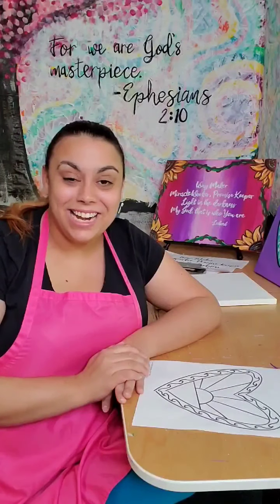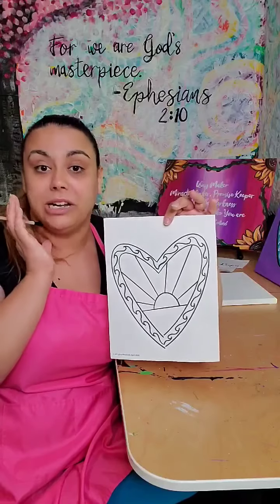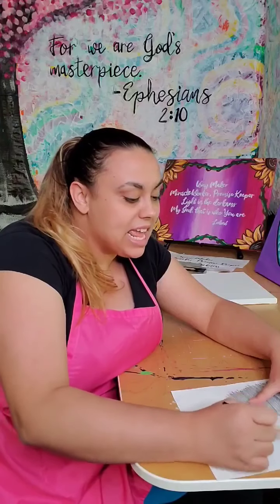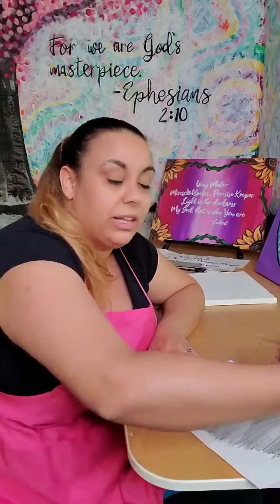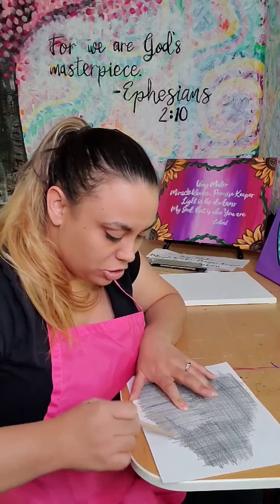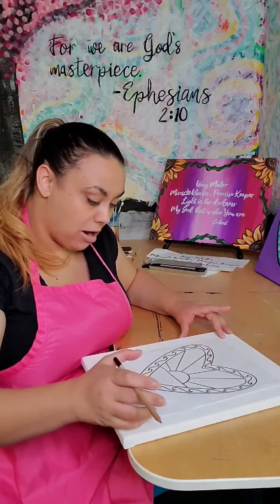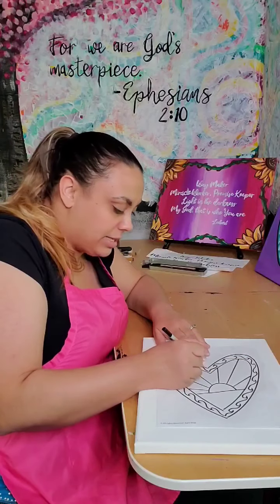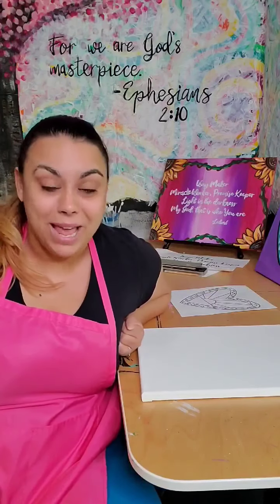How To Trace Without Carbon Paper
I LOVE these stencils! They're excellent quality, reusable, and I am obsessed with their stencil brushes too! Use my link to get yours and get a discount when you use

DecoArt has the best craft paint! I absolutely LOVE using these paints for my projects! They have so many beautiful colors and I'm obsessed with their metallics too!

Follow Imagine Nation Paint on social media!